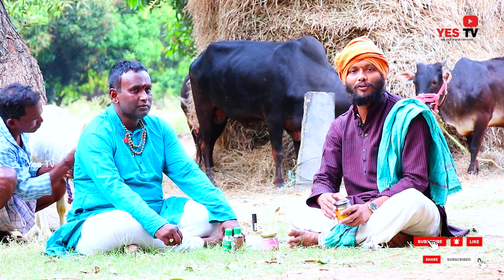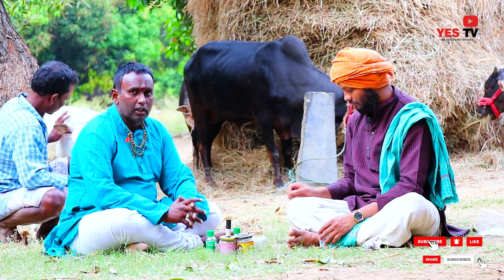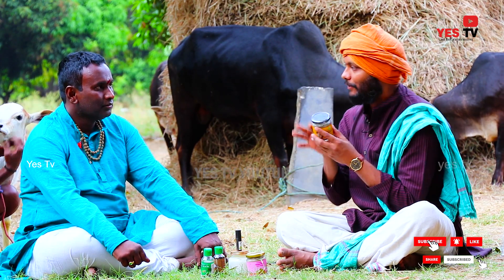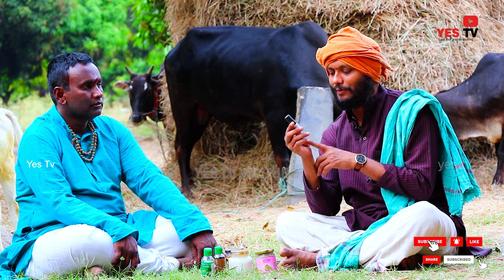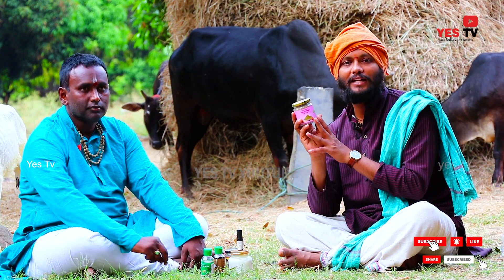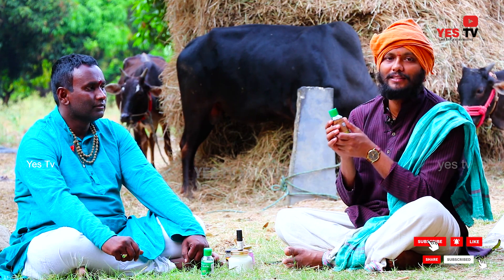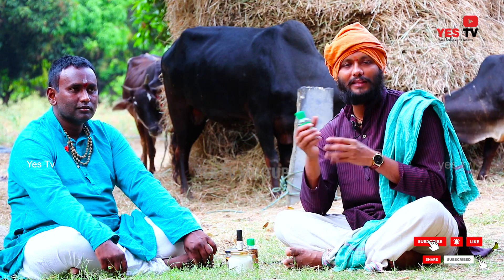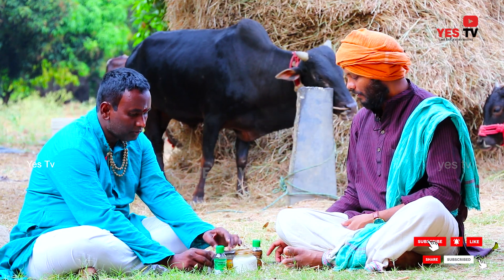కెమికల్స్ ఉన్న సబ్బులు ఉపయోగించకుండా ప్రకృతిలో దొరికే బాత్ పౌడర్ చాలా మంచివి||Uses of Bath Powder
కెమికల్స్ ఉన్న సబ్బులు ఉపయోగించకుండా ప్రకృతిలో దొరికే బాత్ పౌడర్ చాలా మంచివి||Uses of Bath Powder||Yes TV (we are every where)